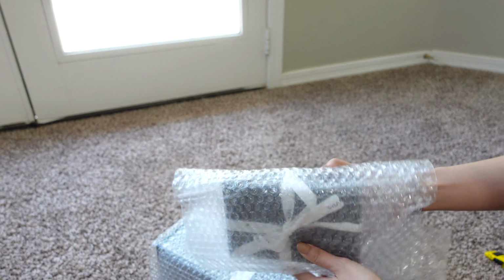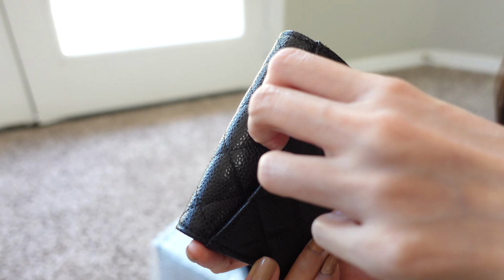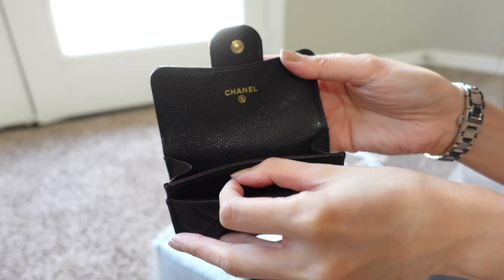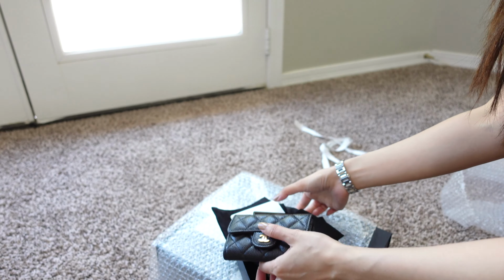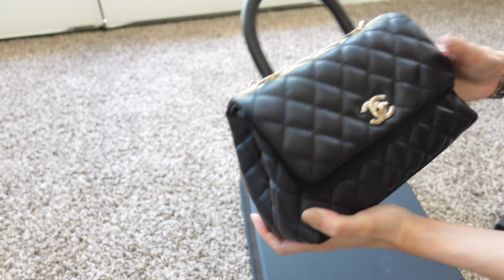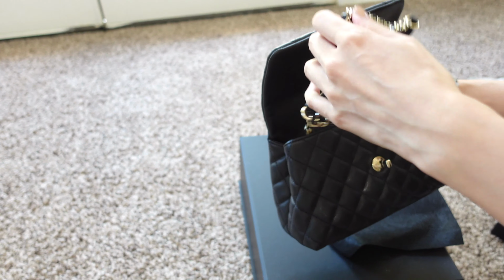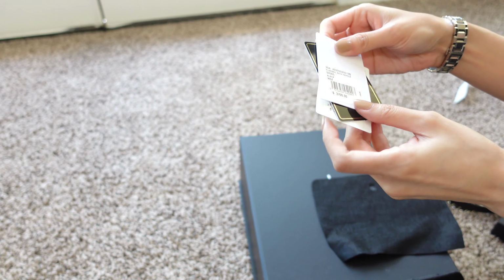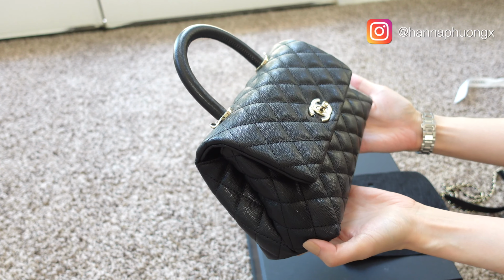CHANEL 20A MNI COCO HANDLE/CARD HOLDER UNBOXING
Hey guys, welcome back and I hope you're doing well. I just purchased the same caviar quilted mini coco handle flap/light gold hardware from Neiman Marcus in Scottsdale and sold my old mini coco handle to Fashionphile.

Height 5'3"